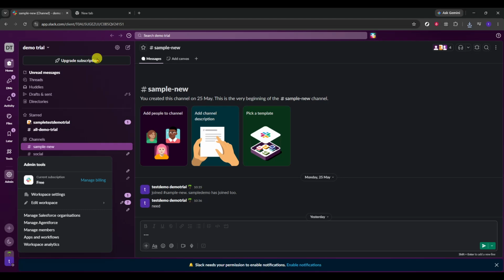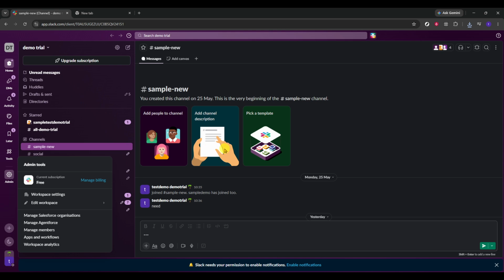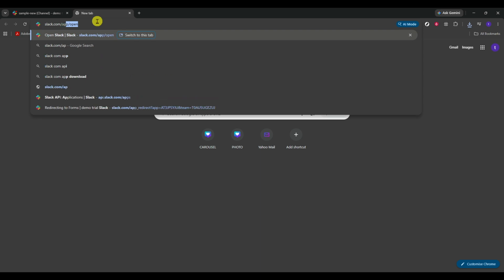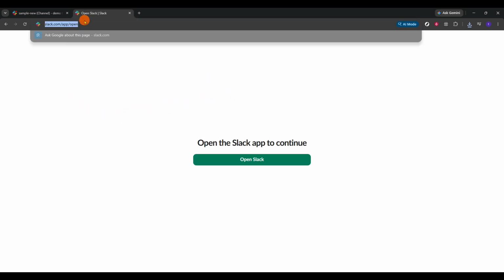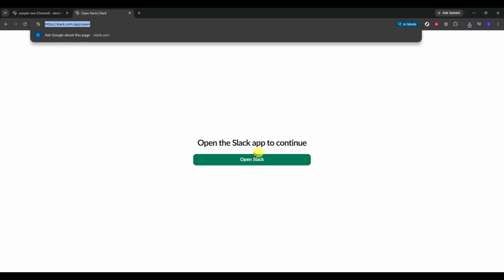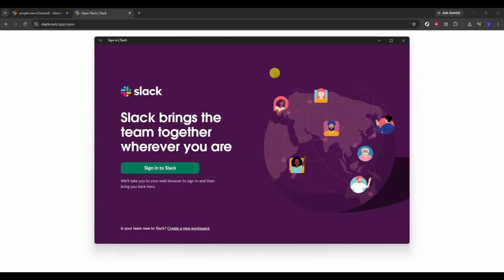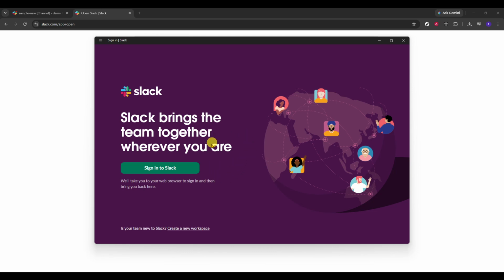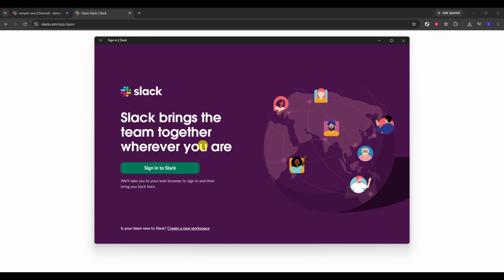How To Open Slack In App Instead Of Browser (2026) (Complete Guide)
How To Open Slack In App Instead Of Browser (2026) (Complete Guide) shows you how to open Slack directly in the desktop app instead of using your browser. This simple tutorial helps you change your settings so Slack always launches in the app for a smoother experience.